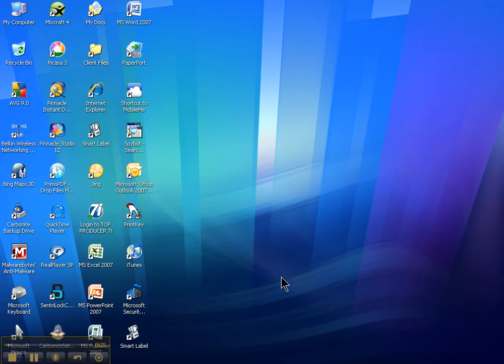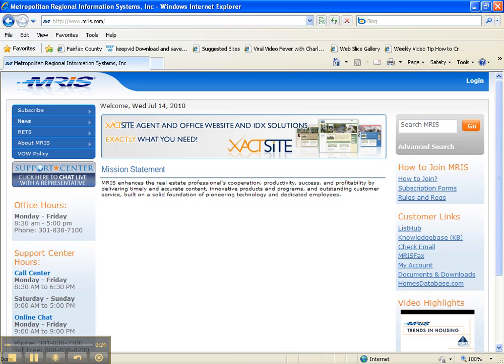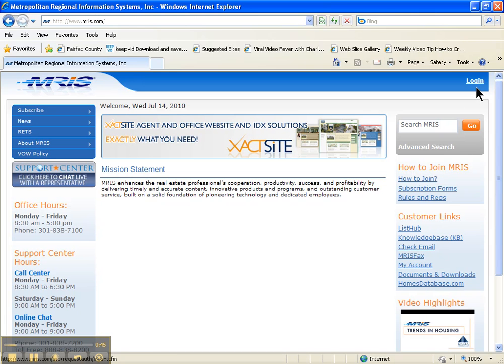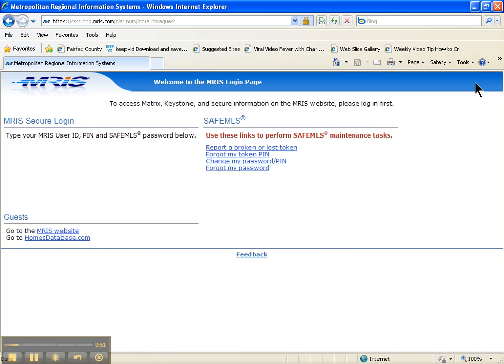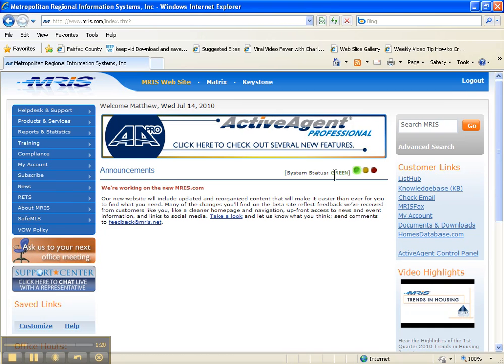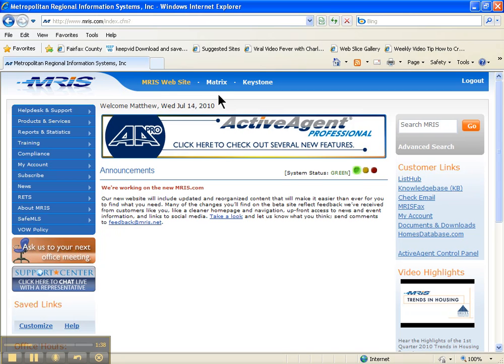MRIS - LogIn: Use for MRIS, Matrix and Keystone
LogIn Instructions for MRIS Realtor Database Tool.  Will provide access to Matrix and Keystone.